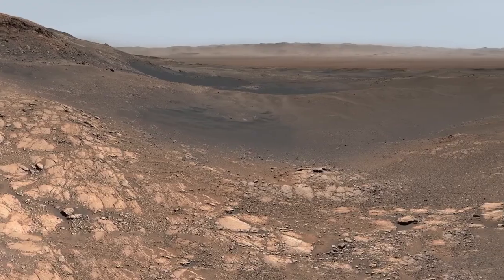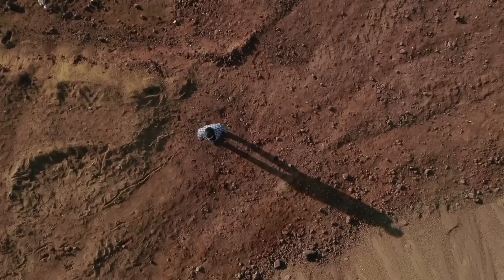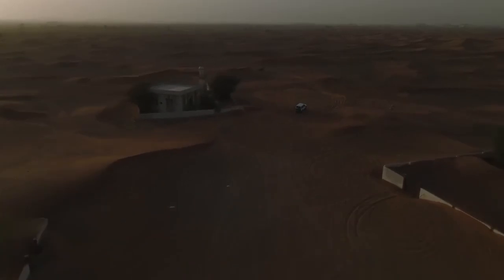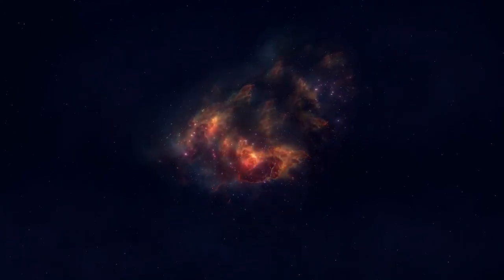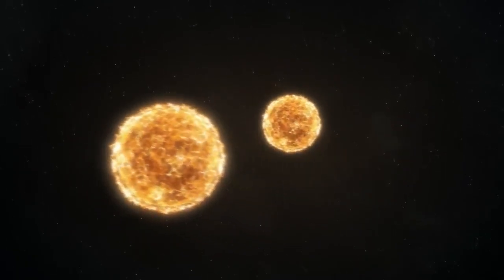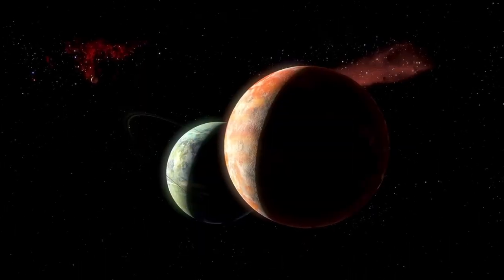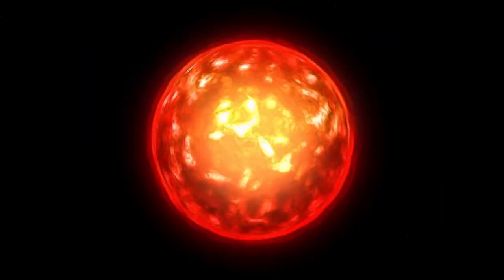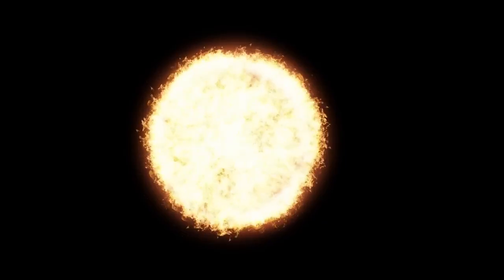James Webb Space Telescope Captures Stunningly Clear Image of Pluto Like Never Before